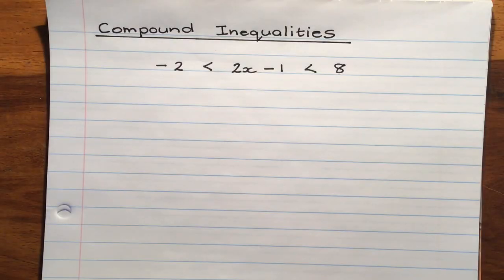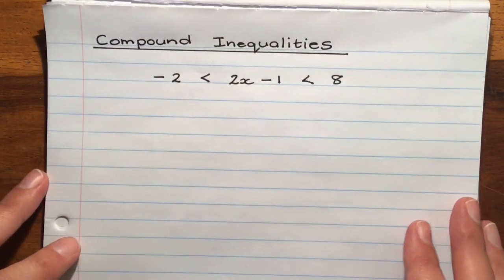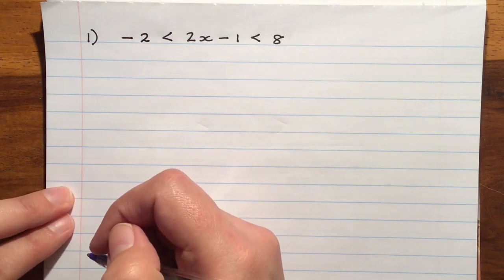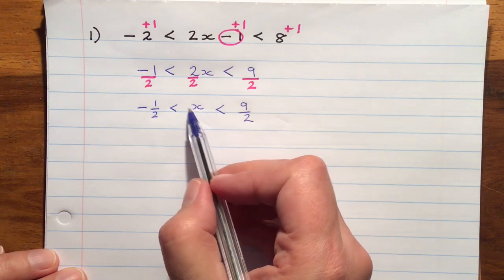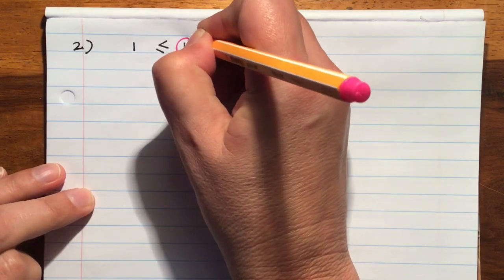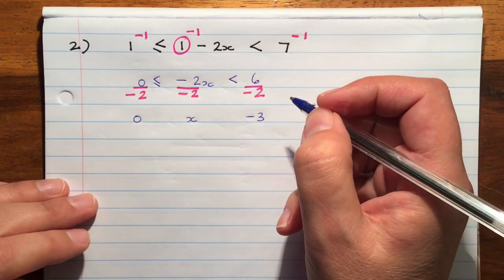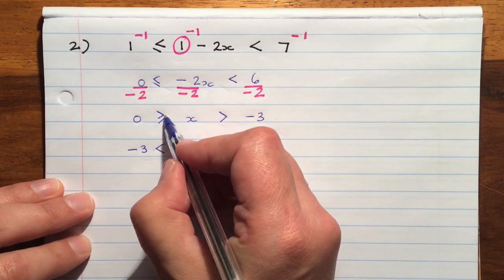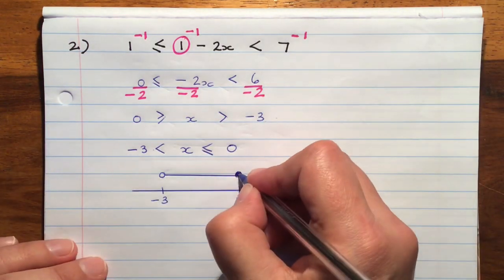Compound inequalities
Mrs Potter explains Compound inequalities for Grade 10